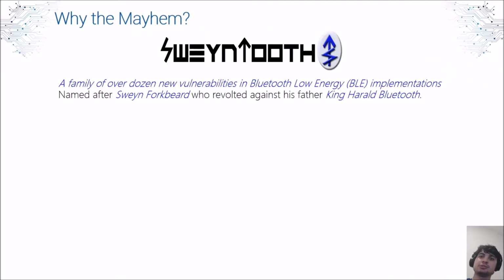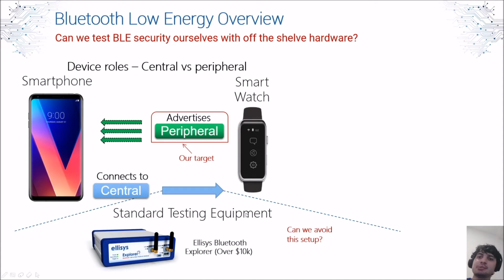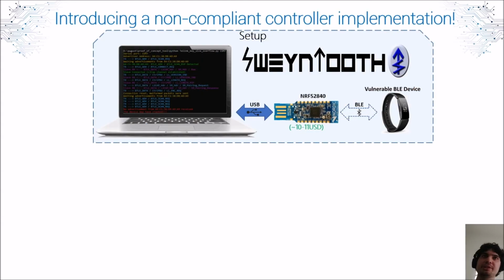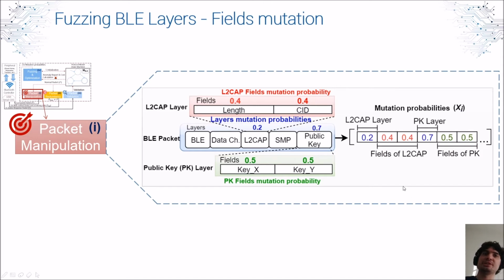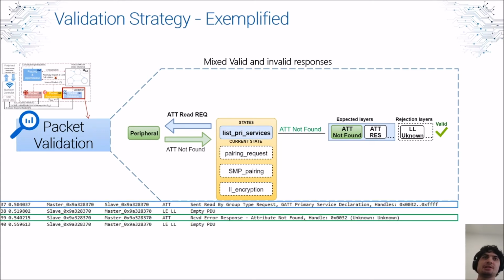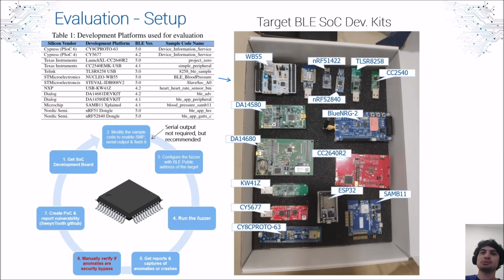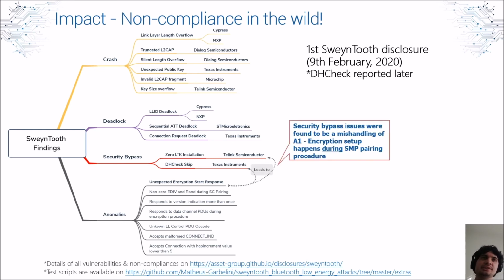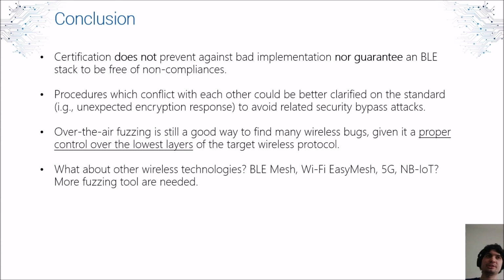USENIX ATC '20 - SweynTooth: Unleashing Mayhem over Bluetooth Low Energy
SweynTooth: Unleashing Mayhem over Bluetooth Low Energy

Matheus E. Garbelini, Singapore University of Technology and Design; Chundong Wang, ShanghaiTech University; Sudipta Chattopadhyay, Singapore University of Technology and Design; Sun Sumei and Ernest Kurniawan, A*Star

The Bluetooth Low Energy (BLE) is a promising short-range communication technology for Internet-of-Things (IoT) with reduced energy consumption. Vendors implement BLE protocols in their manufactured devices compliant to Bluetooth Core Specification. Recently, several vulnerabilities were discovered in the BLE protocol implementations of a few specific products via a manual approach. Considering the diversity and usage of BLE devices as well as the complexity of BLE protocols, we have developed a systematic and comprehensive testing framework, which, as an automated and general-purpose approach, can effectively fuzz any BLE protocol implementation. Our framework runs in a central device and tests a BLE device when the latter gets connected to the central as a peripheral. Our framework incorporates a state machine model of the suite of BLE protocols and monitors the peripheral’s state through its responses. With the state machine and current state of the central, our framework either sends malformed packets or normal packets at a wrong time, or both, to the peripheral and awaits an expected response. Anomalous behaviours of the peripheral, e.g., a non-compliant response or unresponsiveness, indicate potential vulnerabilities in its BLE protocol implementation. To maximally expose such anomalies for a BLE device, our framework employs an optimization function to direct the fuzzing process. As of today, we have tested 12 devices from eight vendors and four IoT products, with a total of 11 new vulnerabilities discovered and 13 new Common Vulnerability Exposure (CVE) IDs assigned. We call such a bunch of vulnerabilities as SWEYNTOOTH, which highlights the efficacy of our framework.